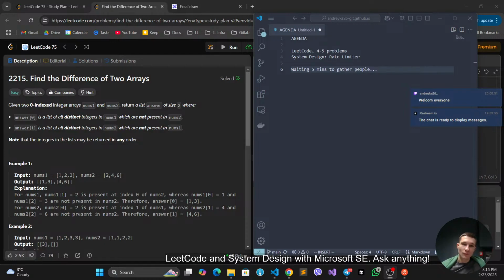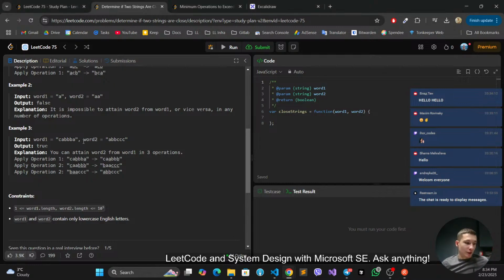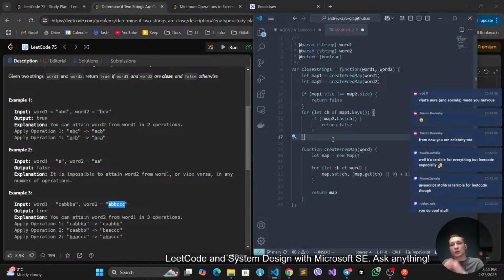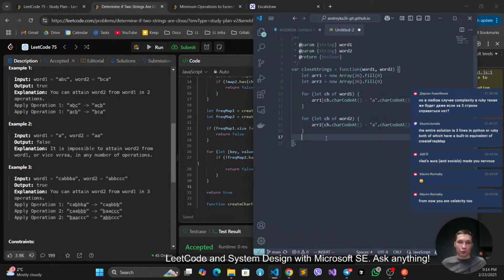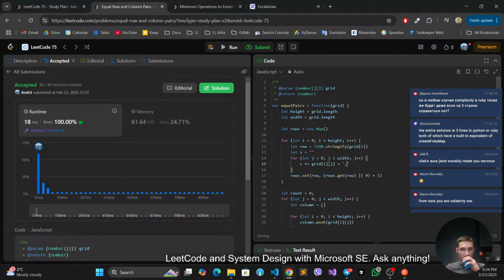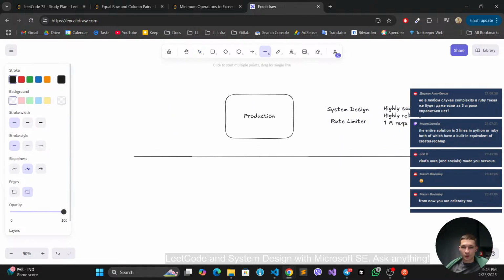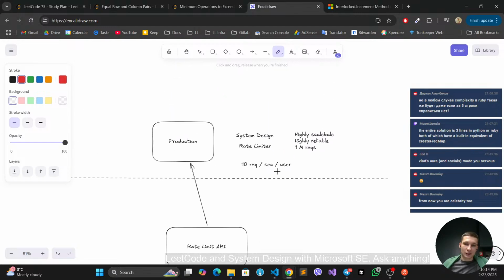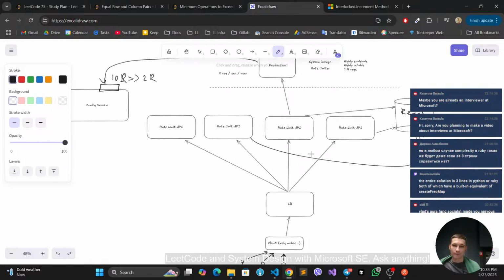LeetCode and System Design with Microsoft SWE #6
Solving LeetCode questions and doing System Design with Microsoft SWE
TG: @programming_space

00:00:00-00:08:51 - Intro
00:08:51-00:16:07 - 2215. Find the difference of Two Arrays
00:16:07-00:20:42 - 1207. Unique Number of Occurrences
00:20:42-01:12:44 - Raiding + 1657. Determing if Two Strings Are  Close
01:12:44-01:36:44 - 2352. Equal Row and Column Pairs
01:36:44-02:27:05 - Rate Limiter System Design